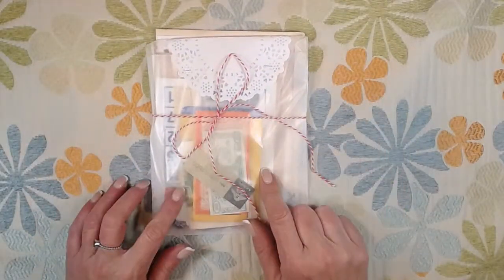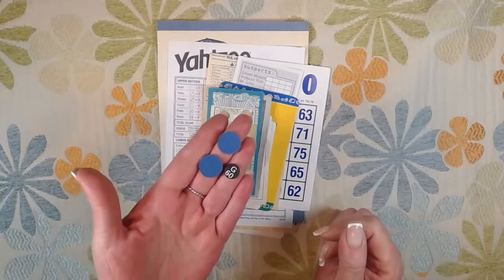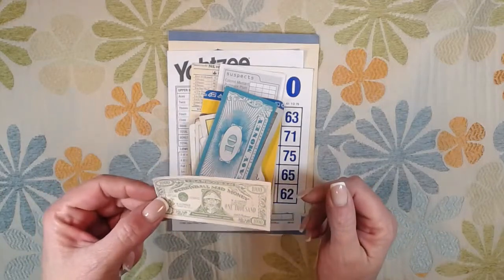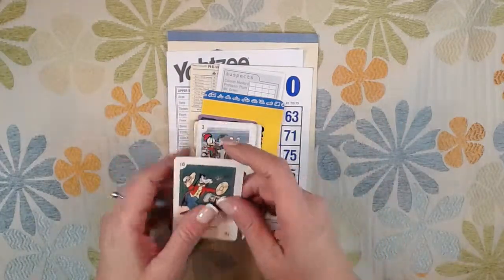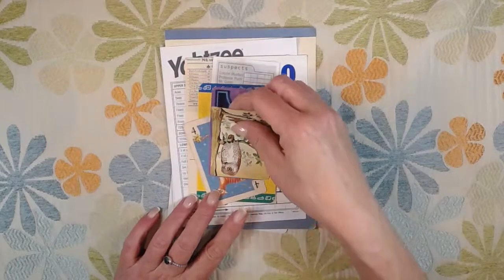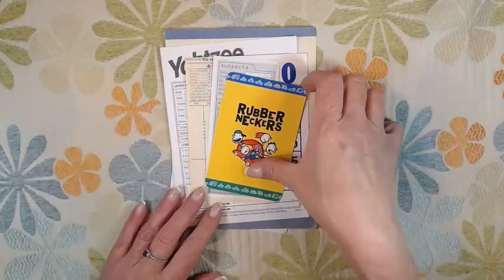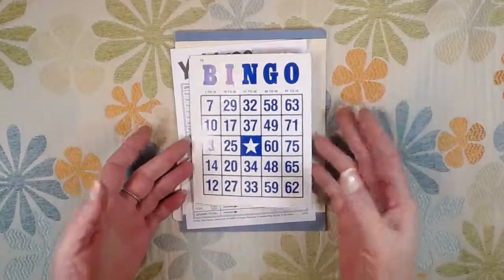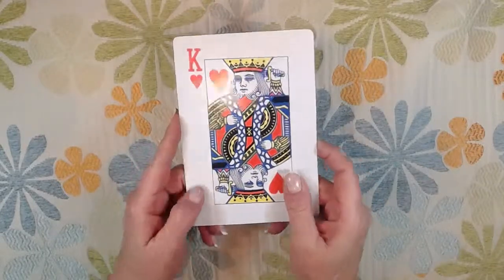Fun and Games Ephemera Kits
These fun little kits include 25+ pieces of vintage and newer game pieces, play cards, and green stamps.

5 Kits available.